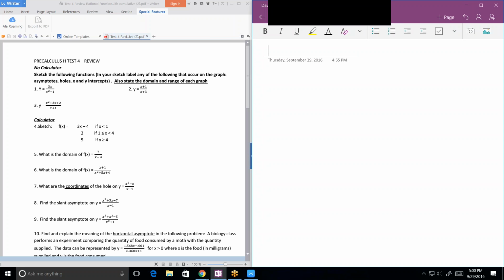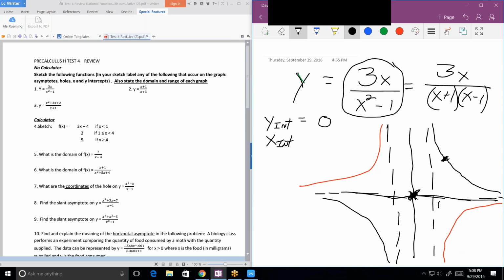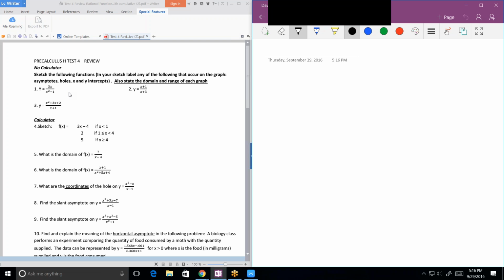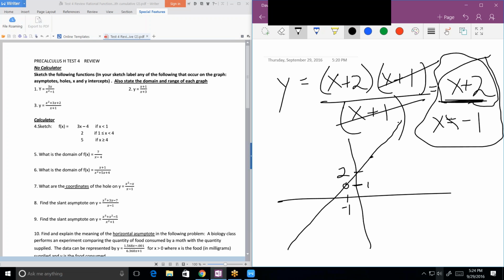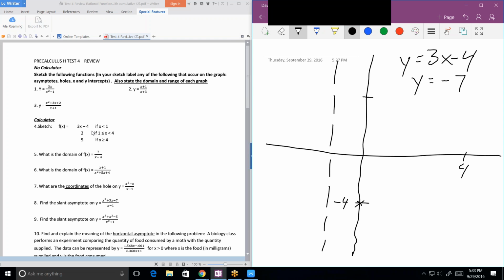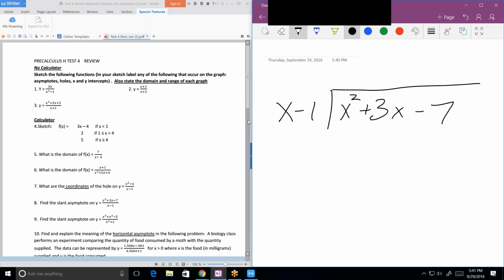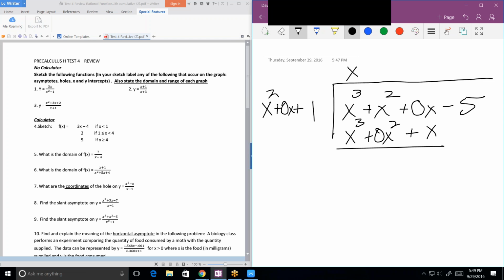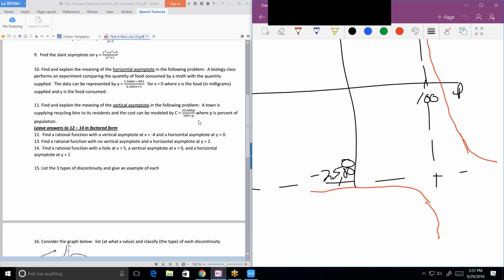Online precalculus tutoring, JZ092916